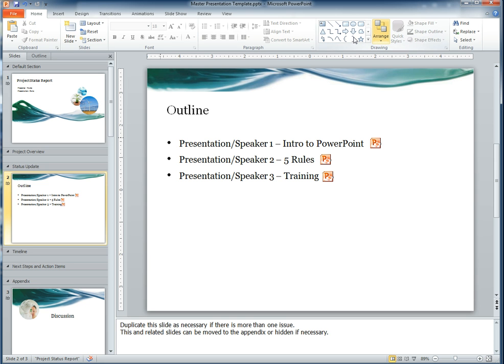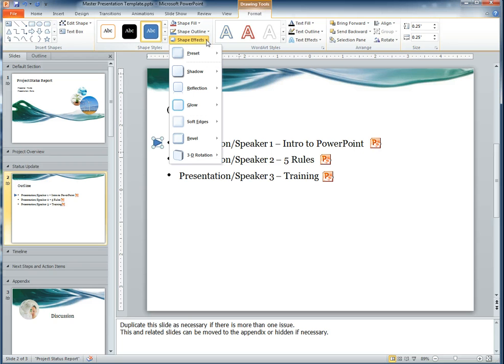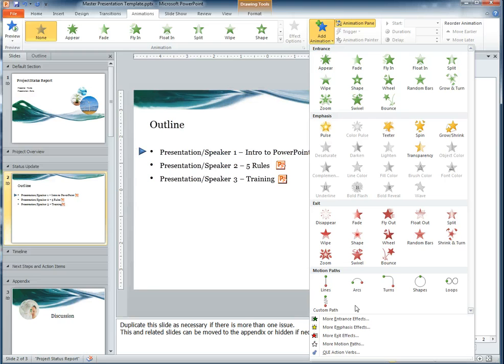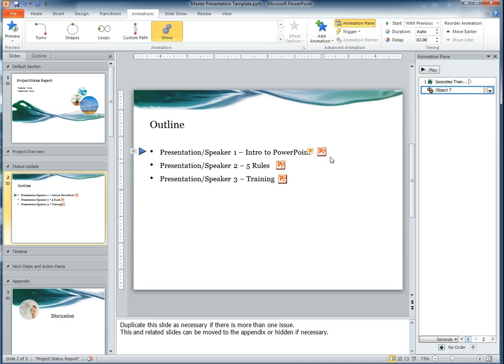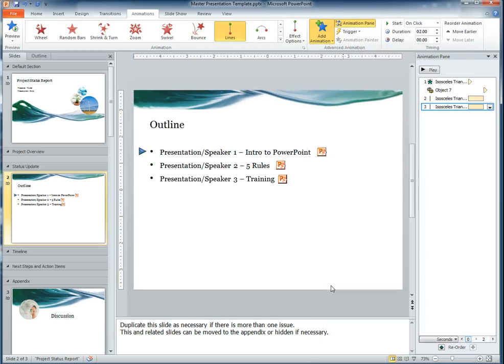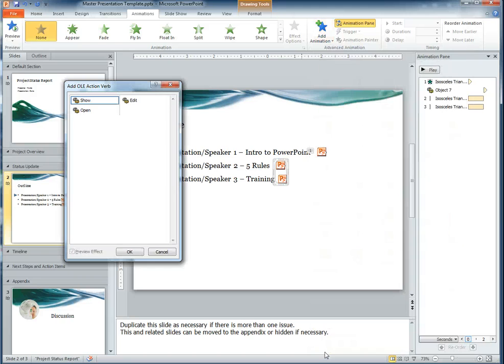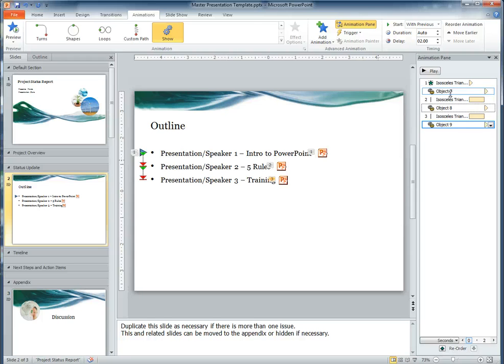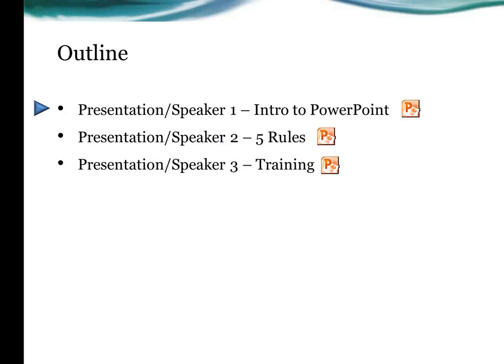Part II - Animation - Linking PowerPoint 2010 slides together in a single master slide deck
Linking PowerPoint 2010 slides together in a single master slide deck - Part II: Animation